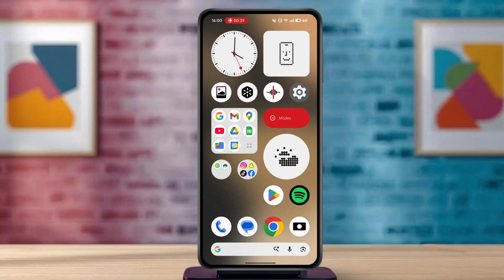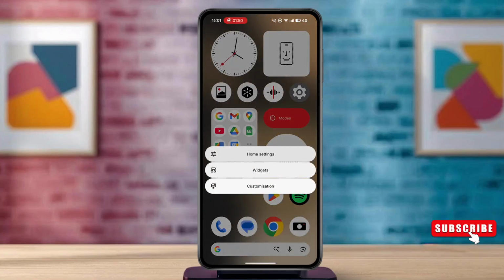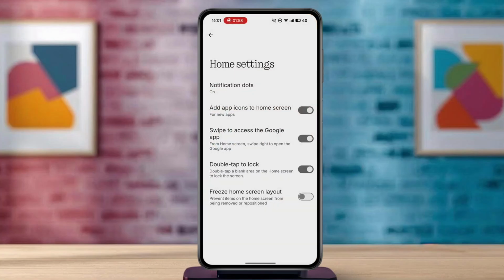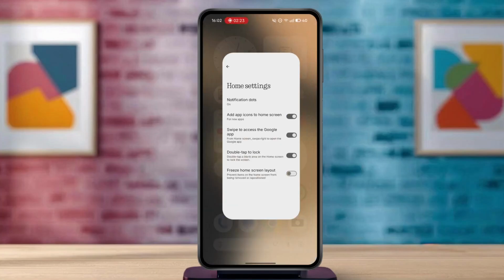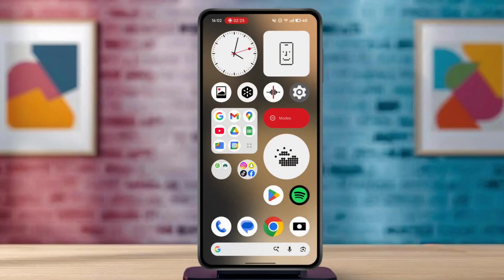How to Turn Off App Suggetions on Home Screen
Want to turn off app suggestions on your home screen for a cleaner and more personalized layout? This video will guide you through the steps on how to turn off app suggestions on the home screen quickly and easily. Whether you're asking, "How do I disable app suggestions on my home screen?" or need help adjusting launcher or system settings, this tutorial has you covered. Learn the steps to remove app suggestions and enjoy a clutter-free home screen experience. Watch now to see how you can turn off app suggestions on the home screen today!

Timestamps:
00:00 How to Turn Off App Suggestions on Home Screen
00:10 How Do I Turn Off App Suggestions on Home Screen?